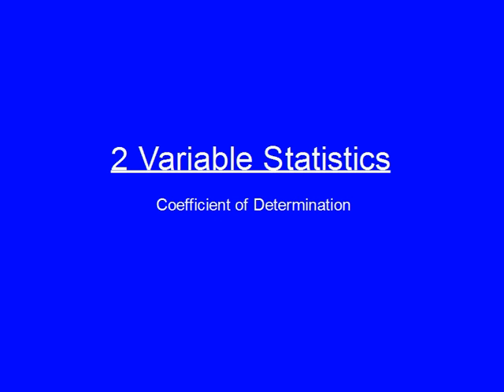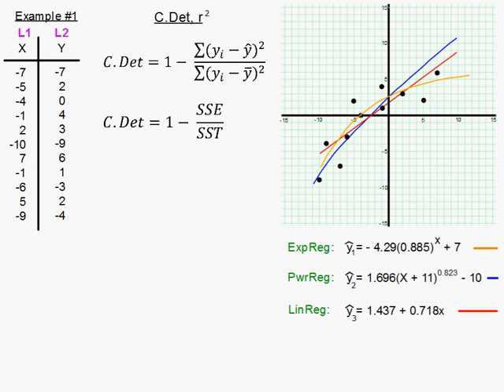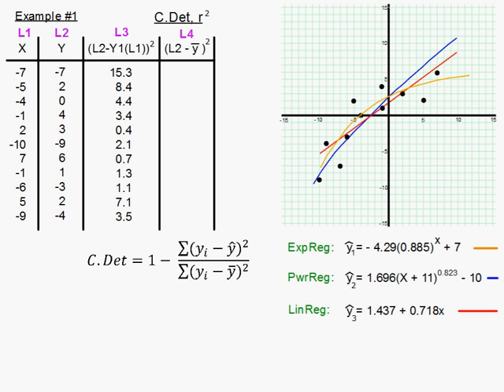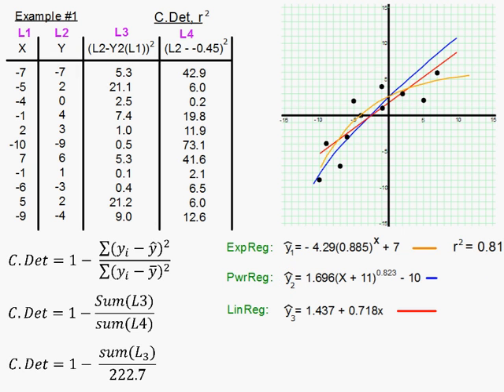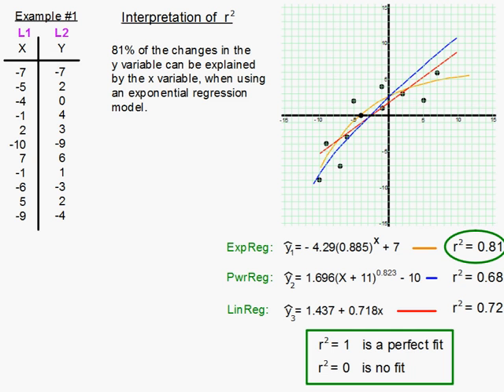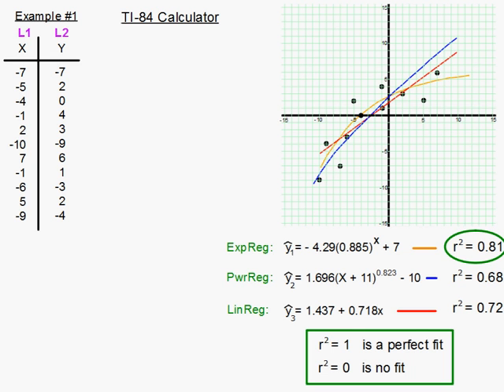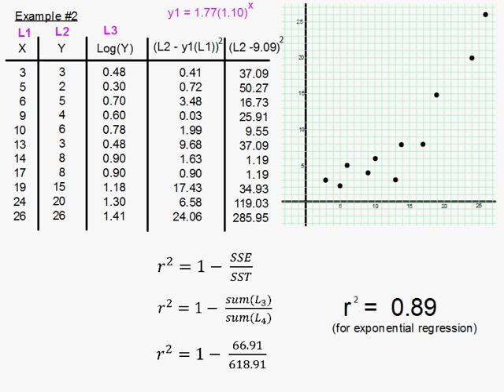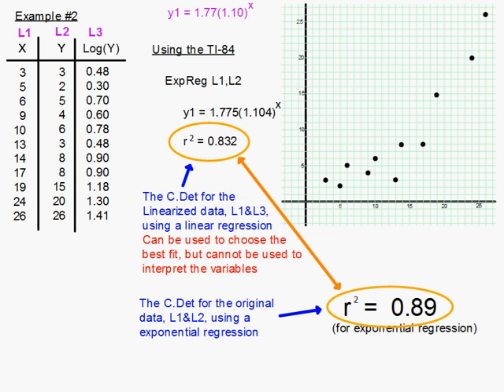2 Var - Coeff of Determination 9min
Coeff of Determination